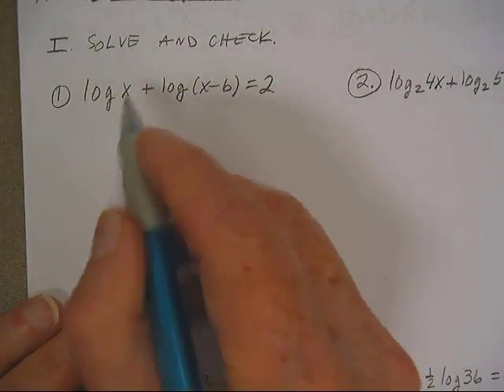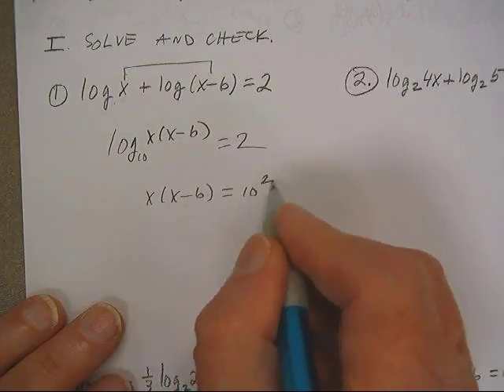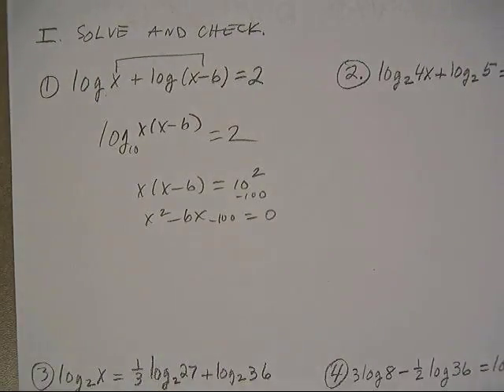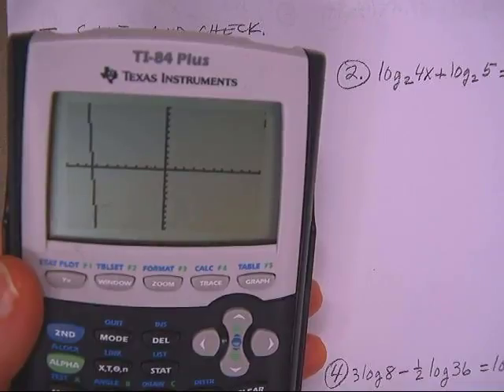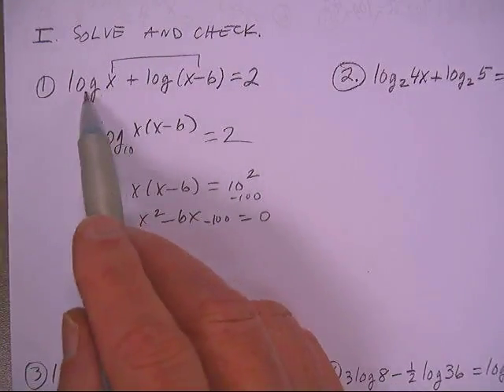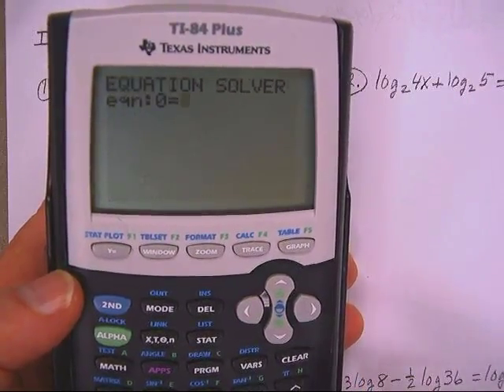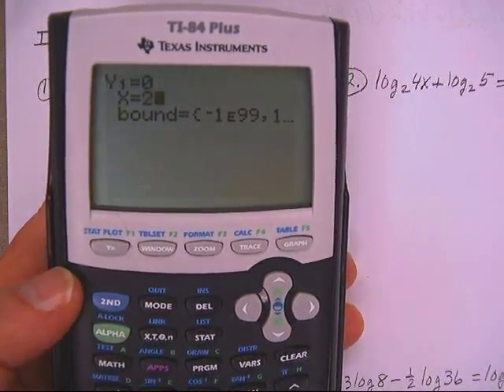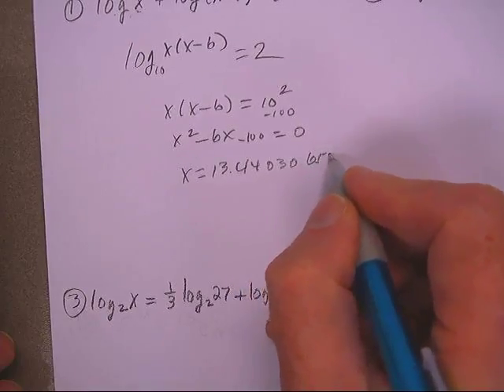CH7 ALG 2 TEST B #1